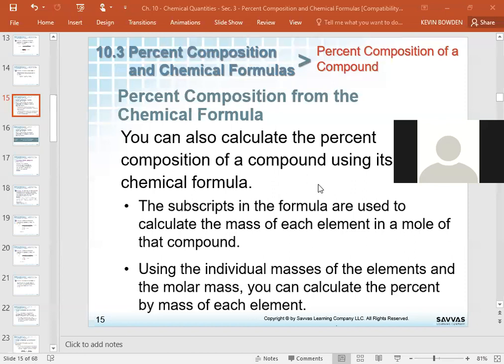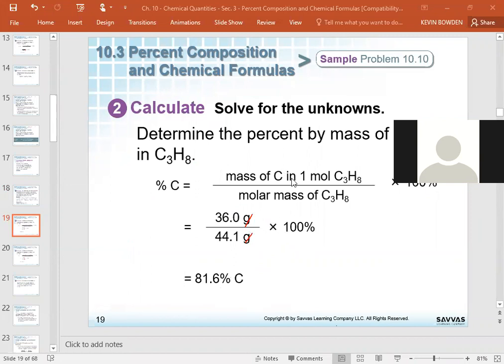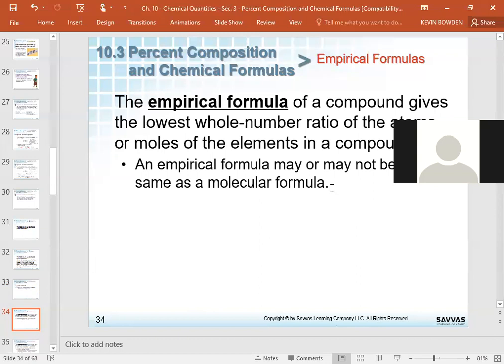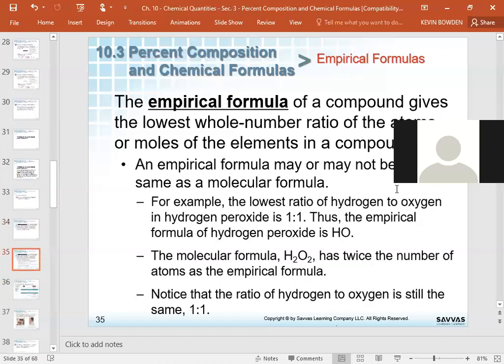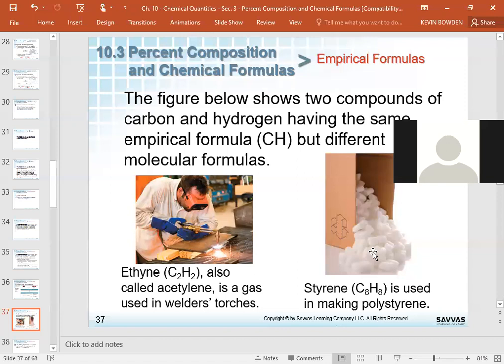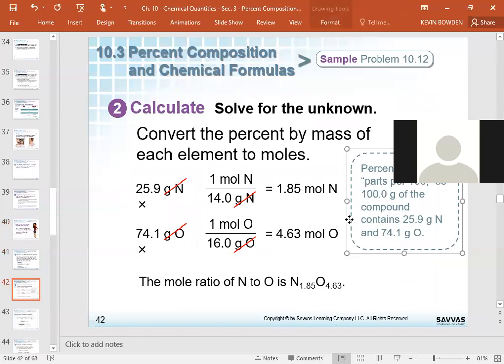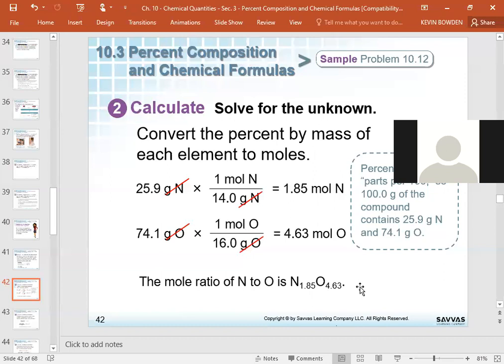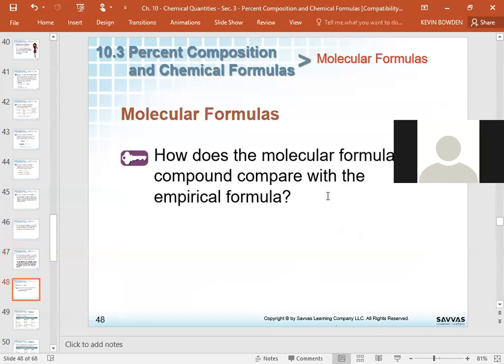2021 05 17 M Chem 1st Hour 10 3 Empirical Formula Calculations